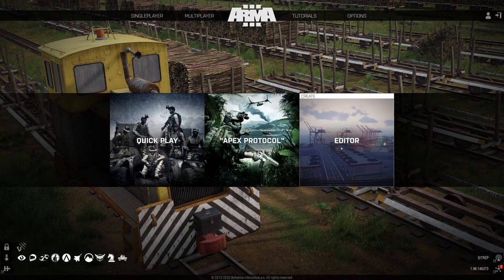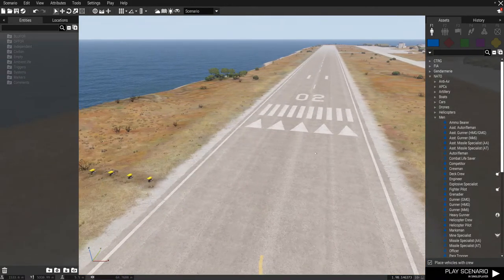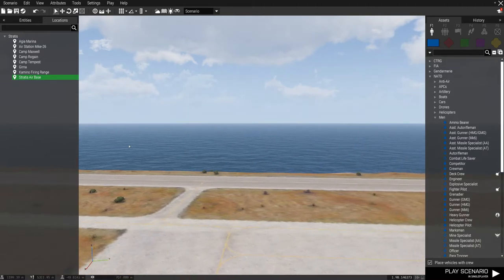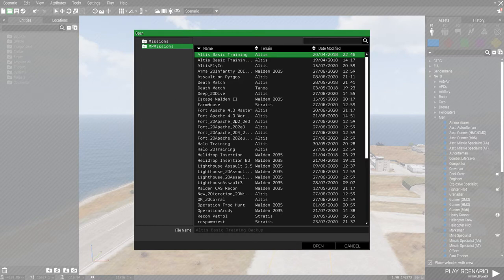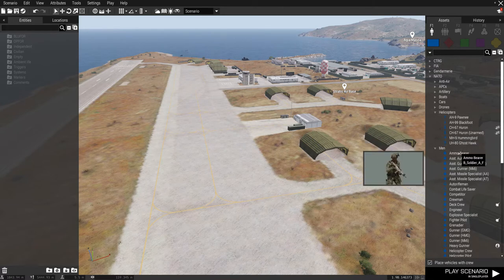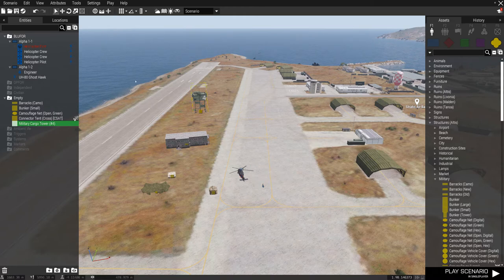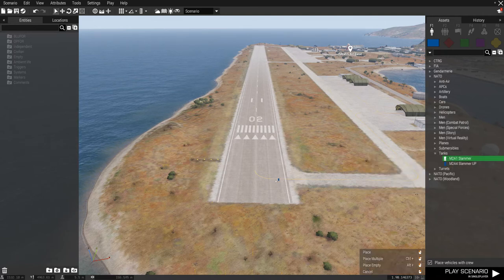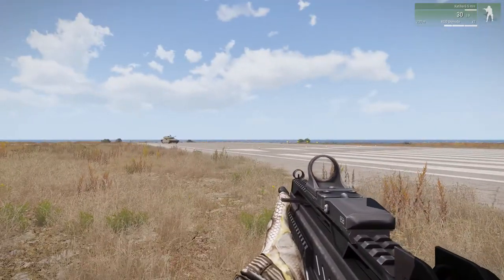Arma 3 Eden Editor Tutorial Part 1